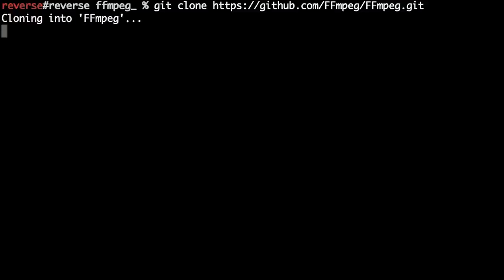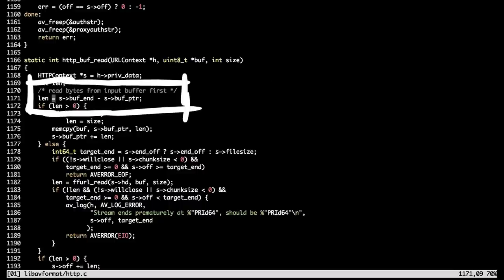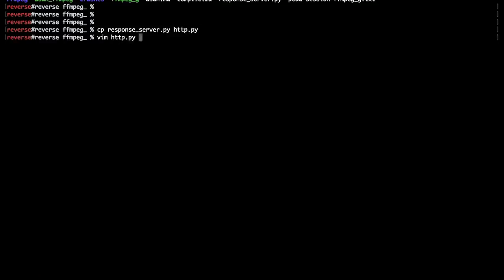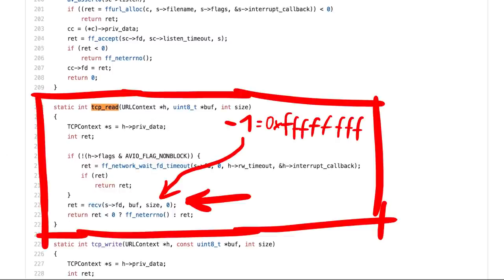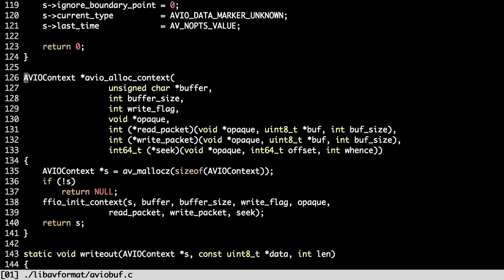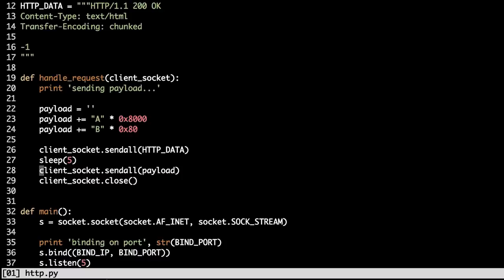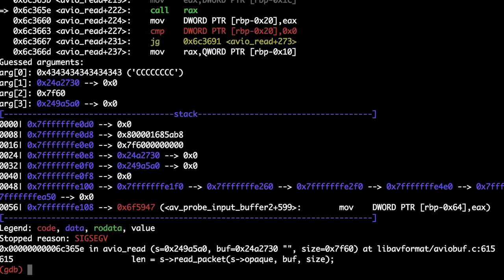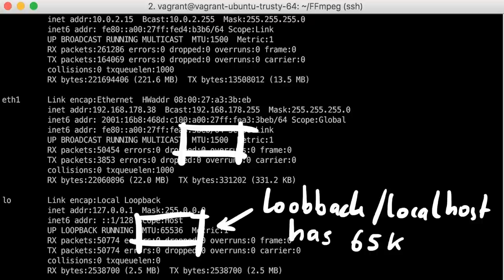Analysis of CVE-2016-10190 - Exploiting FFmpeg ft. Paul Cher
Deeper look at CVE-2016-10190. A Heap overflow caused by a negative HTTP chunksize.

-=[ ❤️ Support ]=-

-=[ 🐕 Social ]=-

-=[ 📄 P.S. ]=-